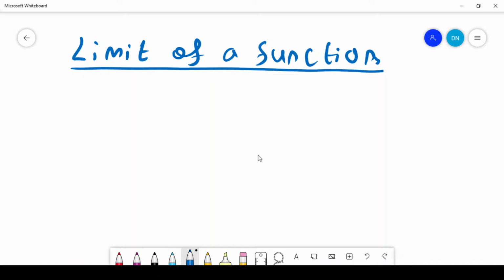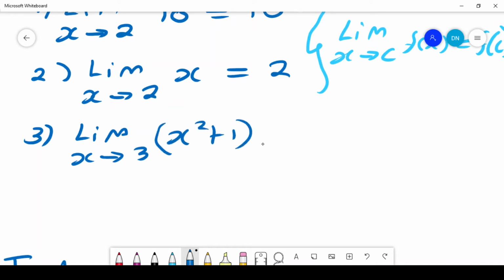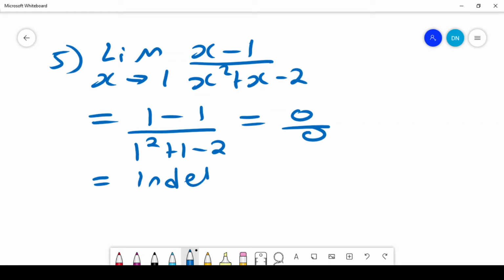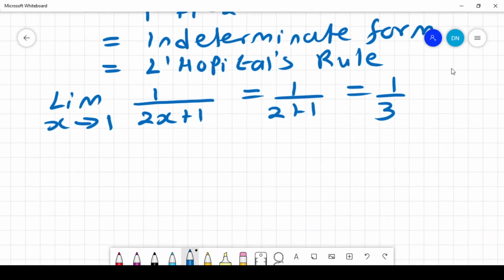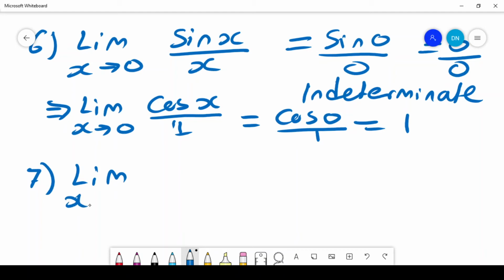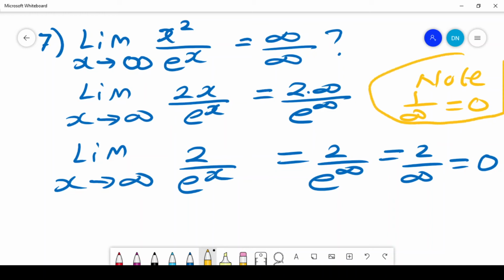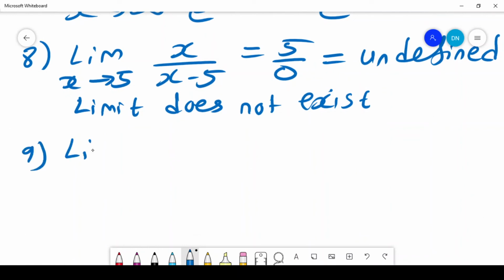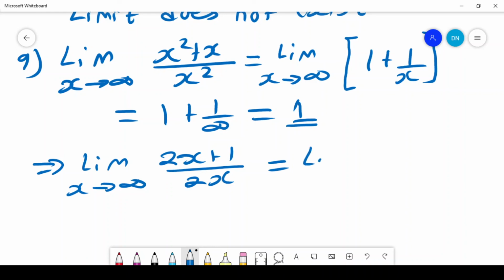How to find the limit of a function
This video shows how to find the limit of a function, when the limit exists, the limit does not exist and use of L'hopital Rule